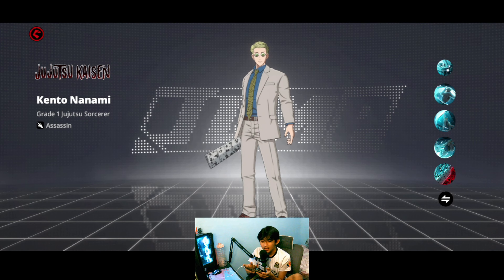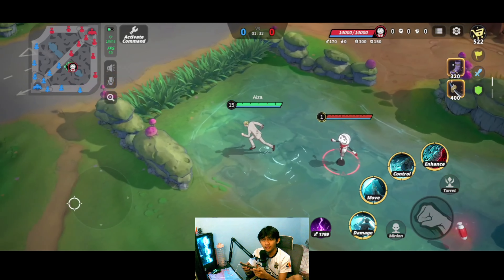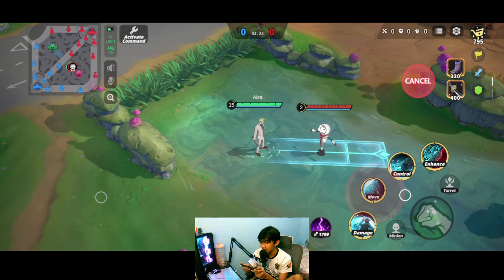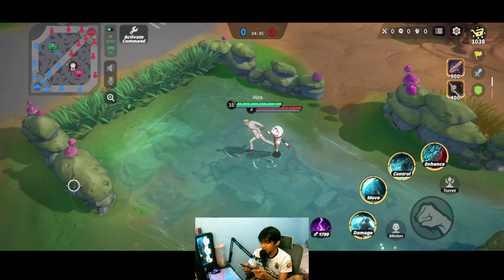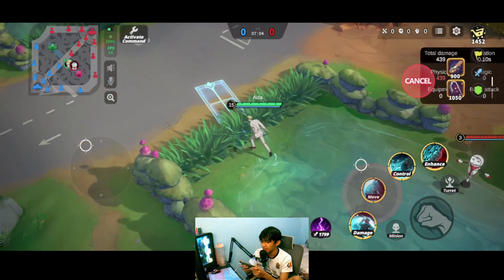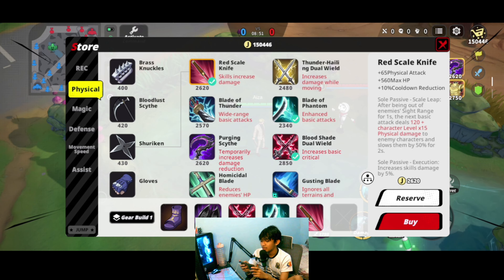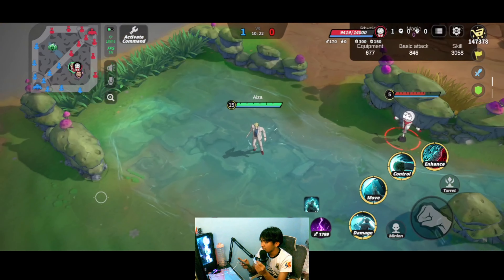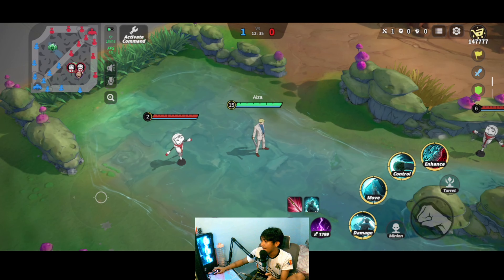Nanami New Hero Jump Assemble Skills Animation and Explanation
This is a video about nanami the new hero of jump assemble and this include skills explanation and animation as well as some tips on what spells you can use, what lane or role you can use nanami, what combo you can do and what items you can build around nanami.